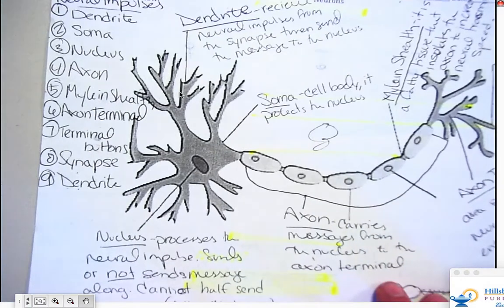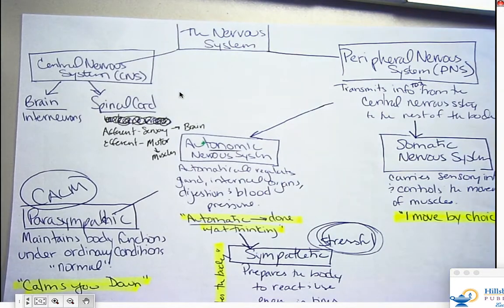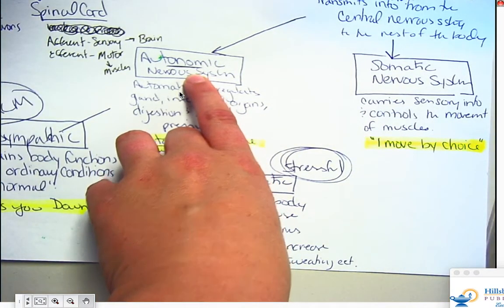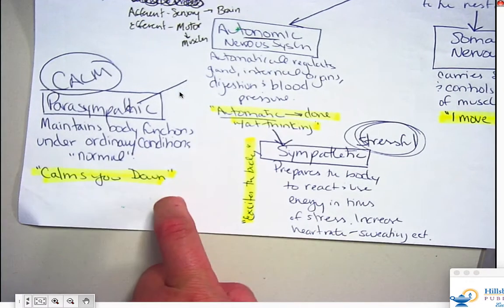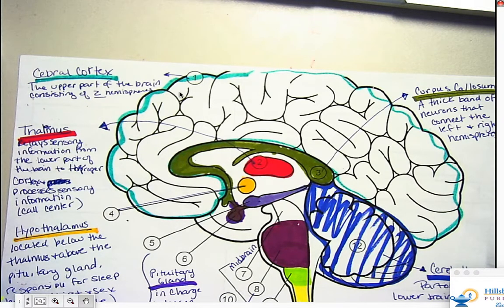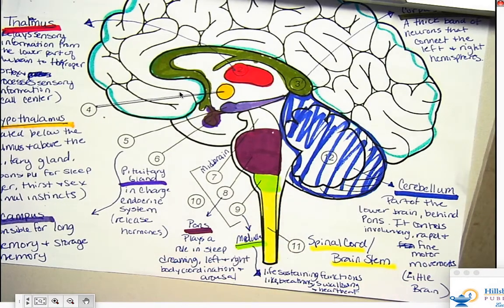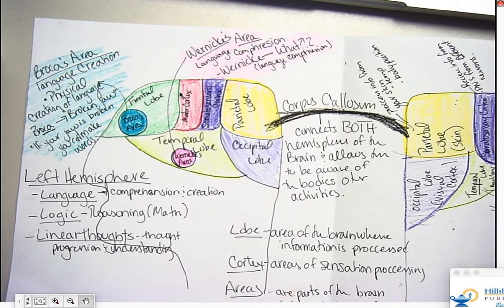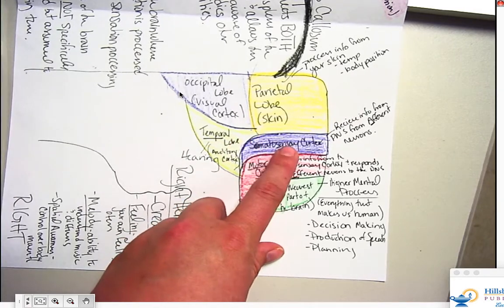APP--WK 30--Review Day Two